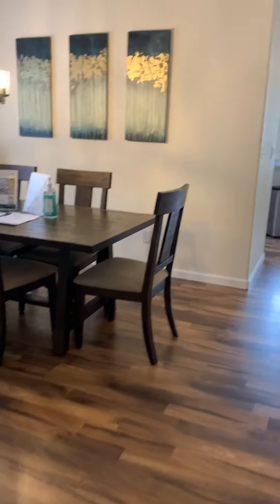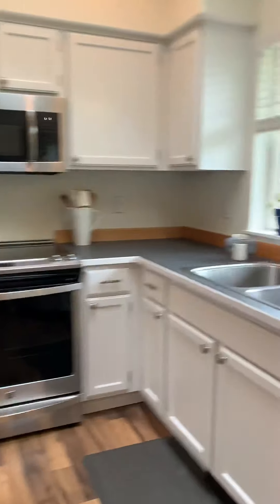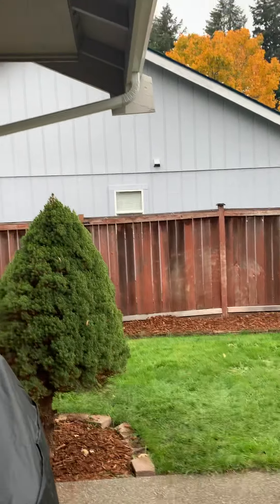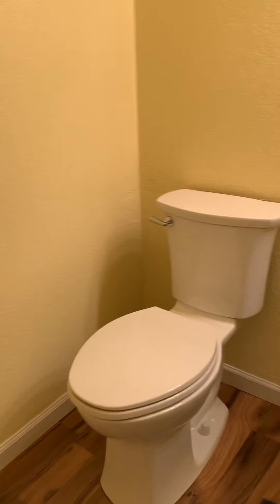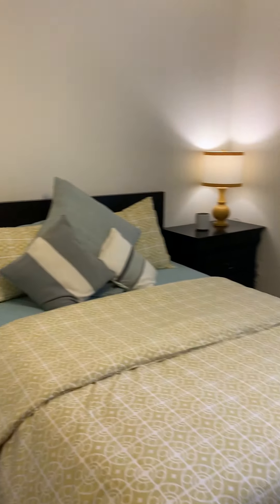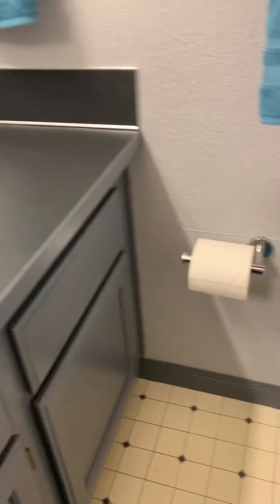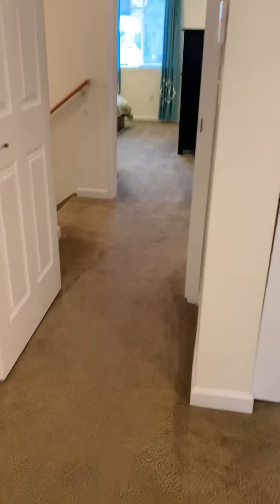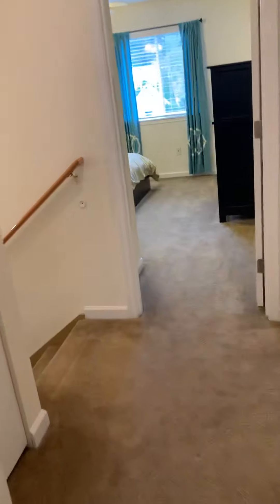5104 Jessica Ct Se, Lacey